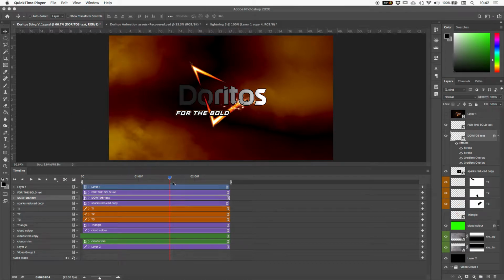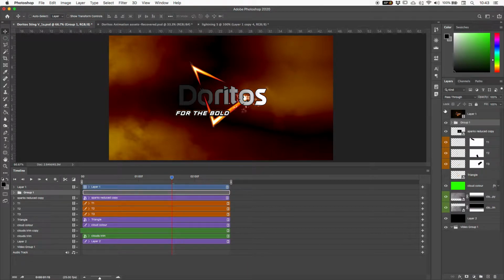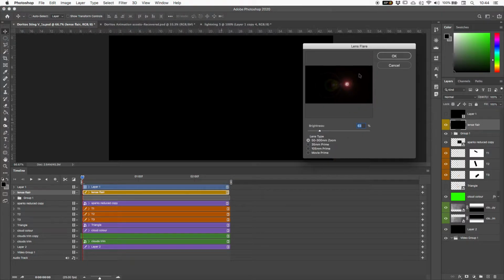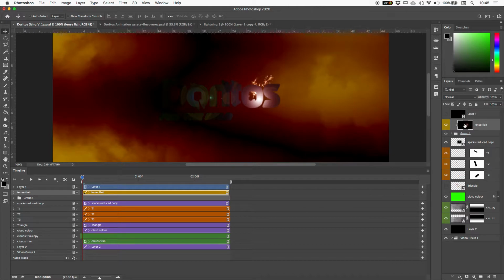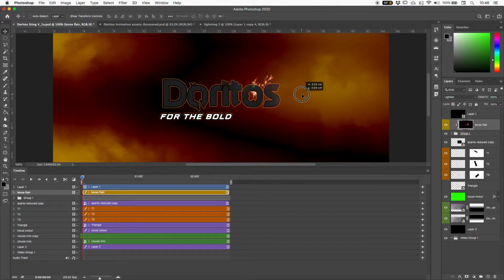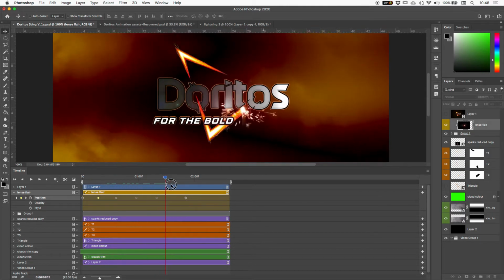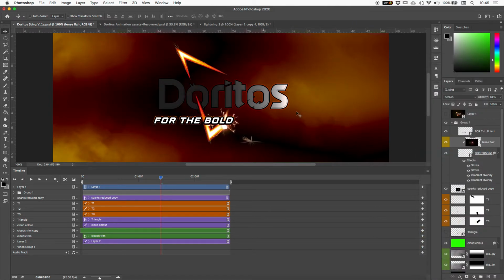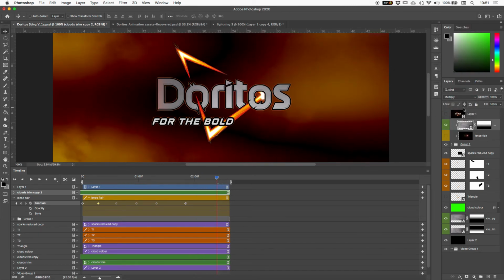Doritos photoshop clipping mask 8